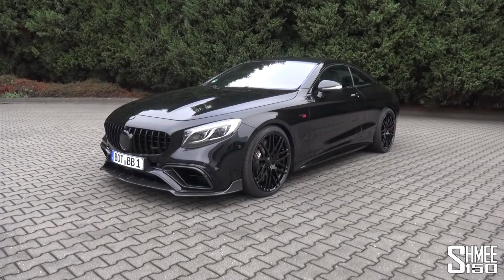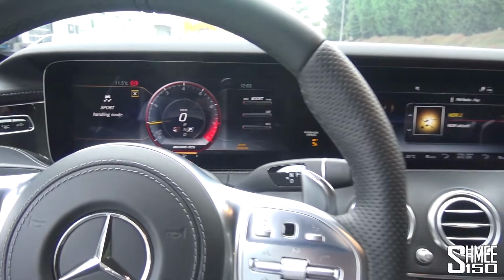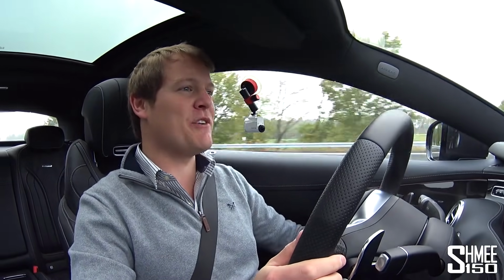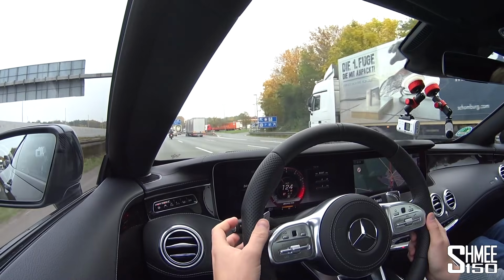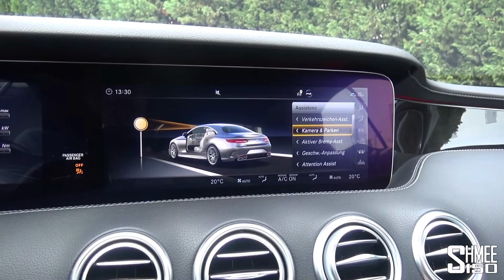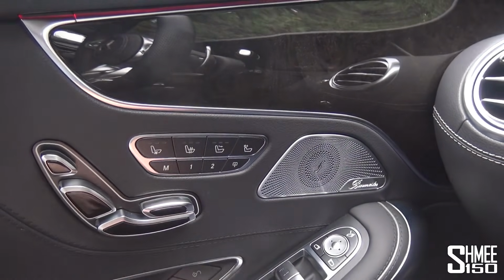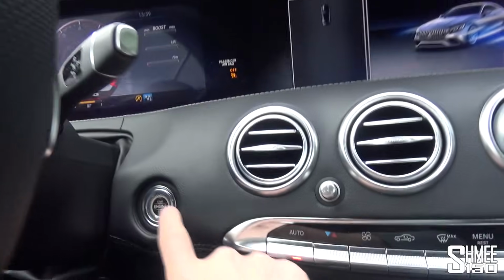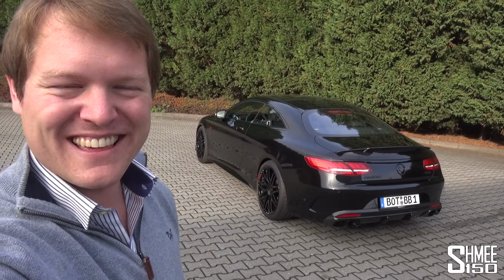The Brabus 800 S63 Coupe is Menacingly Cool!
Check out the Brabus 800 S Coupe! Not much can top a Mercedes S Class Coupe when it comes to 'baller status', especially not when it's a Brabus 800. In this case the Mercedes-AMG S63 is dialed up to 800 horsepower and presented in style so let's take a look, hear their new exhaust, and take it for a drive!

Brabus turn things up a notch, for example the 4.0l Biturbo V8 now makes 800hp (from 612hp stock) and 1,000nm of torque (from 850nm stock) - no small numbers by any stretch of the imagination. In addition the car is fitted with a new valve controlled exhaust system, external carbon aero parts, Brabus badging, and new wheels, which as a package on their traditional fully black launch spec turn it into something really quite menacing. On the interior in this case the car is largely unchanged, but of course Brabus also have the capability to completely transform it with new materials and finishes for the most personalised car imaginable too.

To discover the car, I'm at the Brabus HQ in Bottrop, Germany, where we can first explore and take a look around before it's time to jump on board for a drive and chance to get a feel for that amount of power. Upon return let's go through the interior functionality in more detail and the sheer level of luxury on offer from the S Class Coupe.